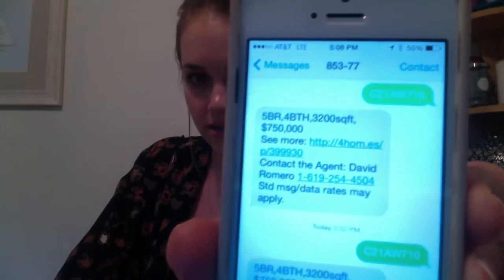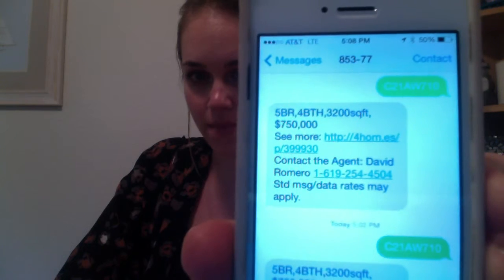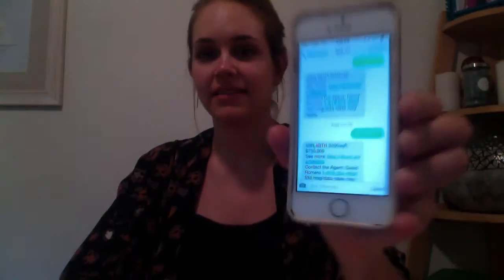San Diego Real Estate- Text Code for Listings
Check out this awesome text code tool.  Sellers LOVE this!  It's an easy, no-fuss way to collect the information of interested buyers while providing the people who text with valuable information.